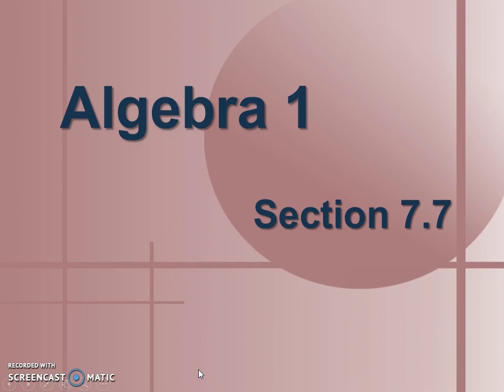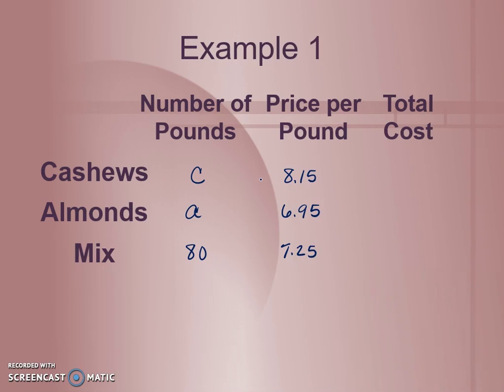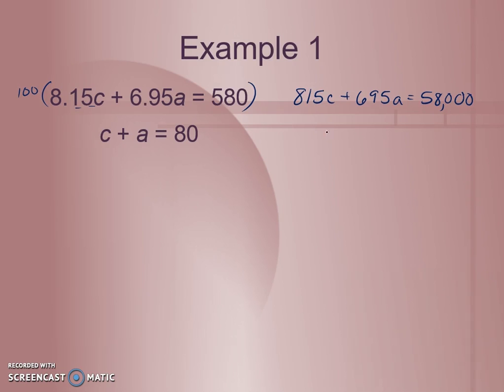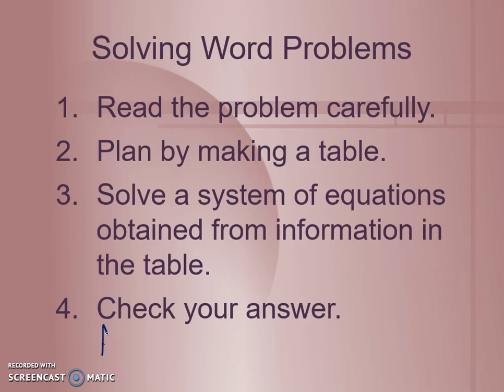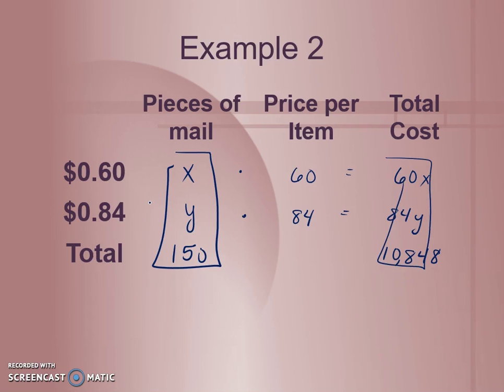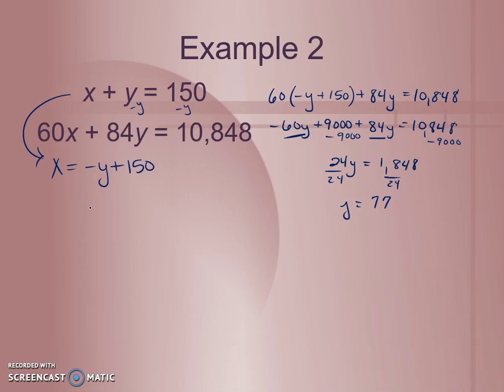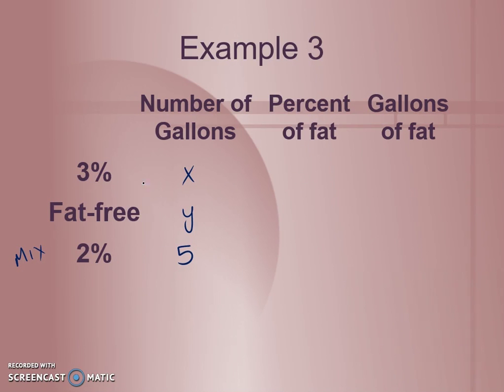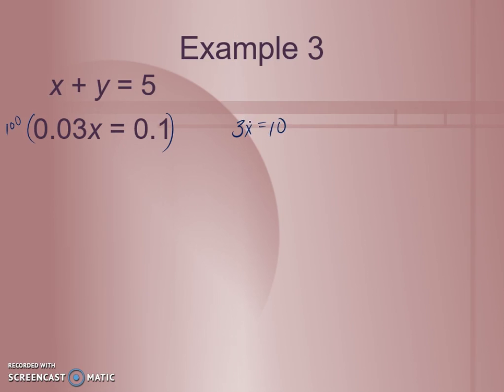7.7 Mixture Problems complete